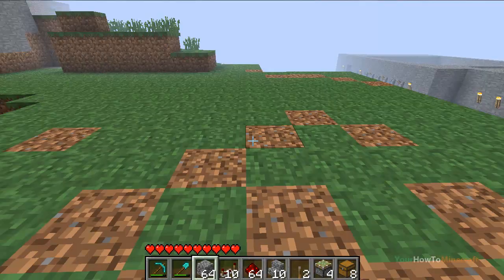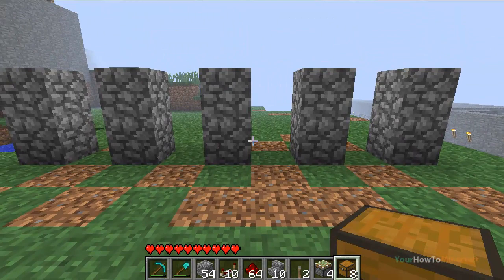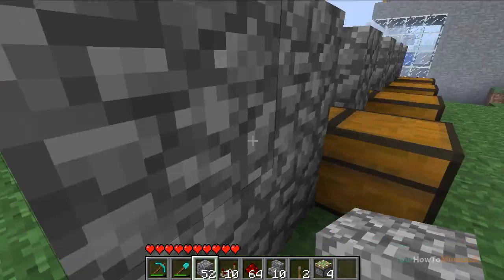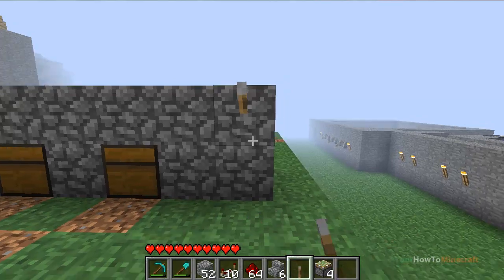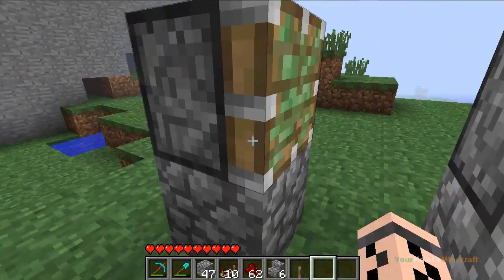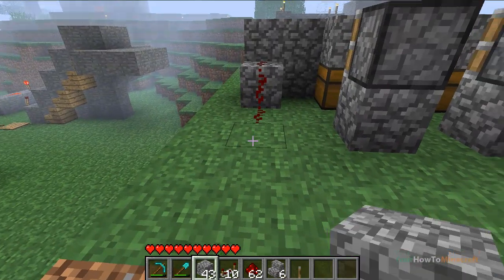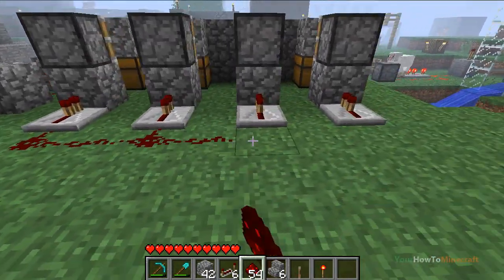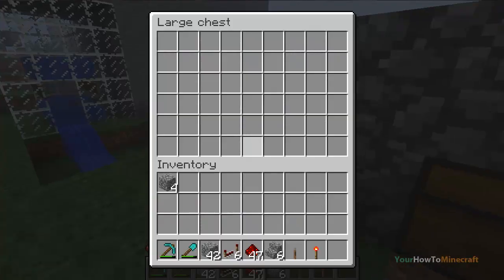Locking Chest. (Tutorial) :: Minecraft Beta 1.7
A sticky piston redstone operated locking chest that uses stairs to accomplish the locking mechanism!